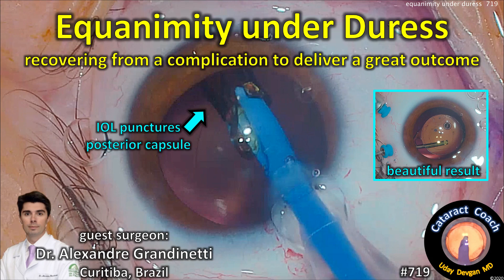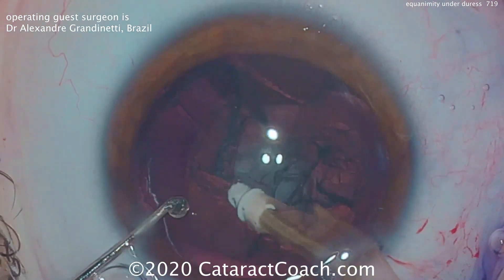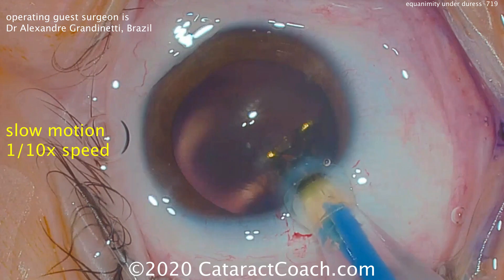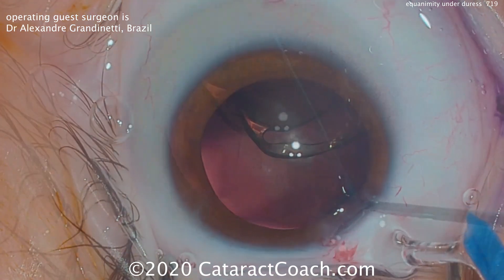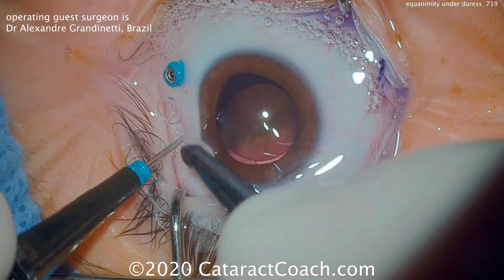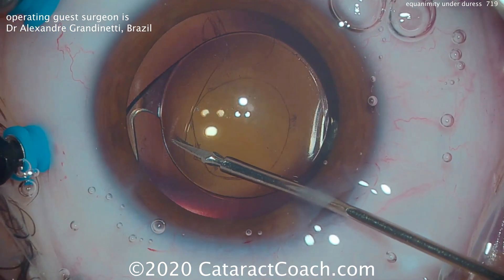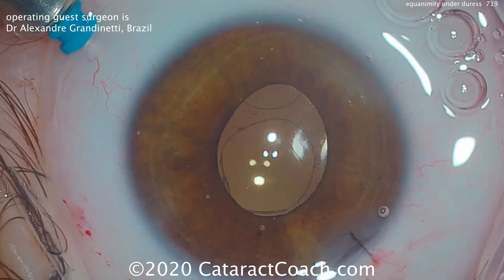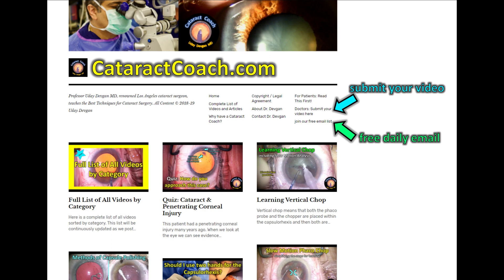Equanimity Under Duress: recovering from a complication during pediatric cataract surgery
When Sir William Osler left the University of Pennsylvania's Medical School (the first one in the USA, started in 1765) to begin his tenure at Johns Hopkins in 1889, he gave a speech entitled "Aequanimitas" which explained the principle of keeping calm and collected, equanimity, when a difficult situation is encountered. This was adapted by a great American surgeon, LeSalle Leffall, Jr, MD as "equanimity under duress" and this quickly spread to medical schools across the USA.

I first heard this phrase when I was a medical student at the University of Southern California from Edward Cornwell MD, a professor of trauma surgery, who had an incredible ability to stay calm, collected, and focused when treating the most serious trauma. At the time, the trauma surgery service at USC was treating more than 1000 gunshot wound victims a year in addition to the thousands of traumas from accidents and other causes.

Ophthalmology is far removed from these deadly types of traumas, but the principle of equanimity under duress applies across medicine and all surgical subspecialties. The case shown here is a great example: a very skilled and experienced surgeon has a terrible complication when performing cataract surgery on a young child. The IOL injector is not fully lubricated and the IOL is suddenly and forcefully injected into the eye where it pierces the posterior capsule. Now what? Can we recover from this complication and deliver a great outcome to this patient?

The answer is yes and Dr. Alexandre Grandinetti from Curitiba, Brazil shows us how. He keeps calm and collected and finishes the case with an outstanding result.